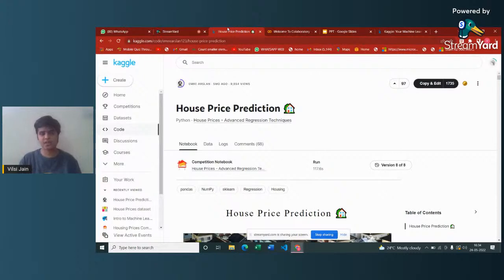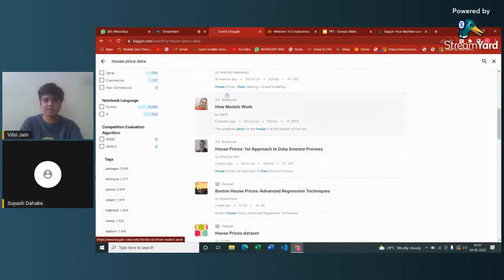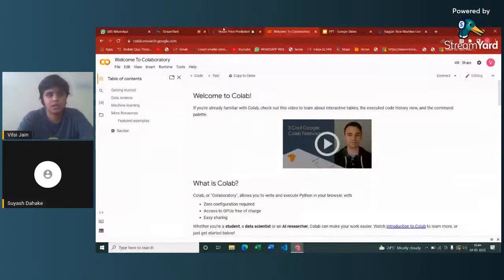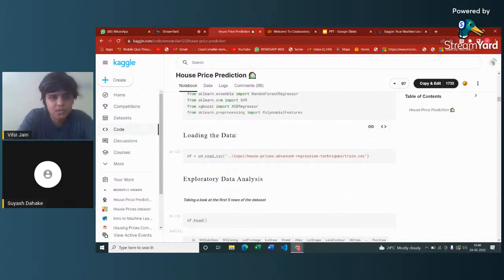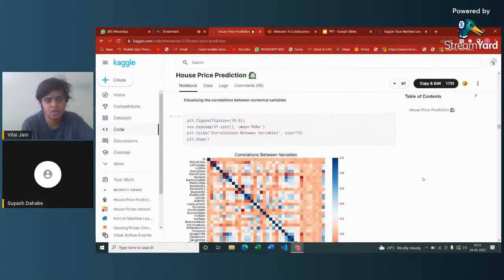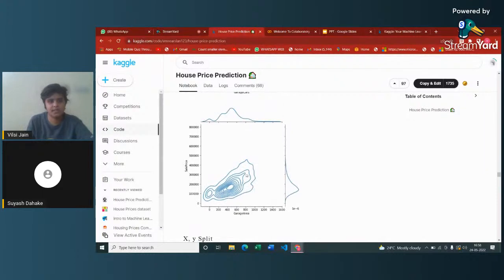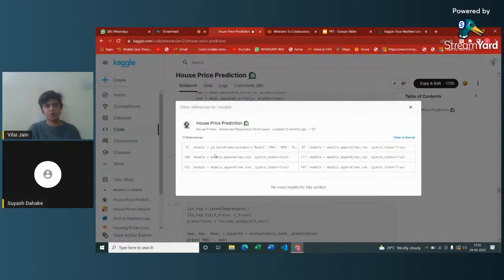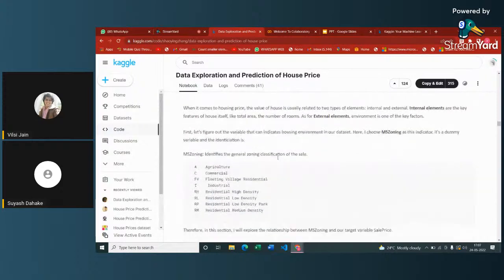Deep Dive into Kaggle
What are the area does the kaggle covers??
what is its scope??
It's time to move further and learn it in detail.

kaggle is not about just datasets there is more to it.
explore every bit of it here.
There's a platform which powers your application in the backend including data storage, user authentication, static hosting and more such things.

Google Developer Student Clubs are here with another exhilarating session on *Kaggle*.

GDSCs involved in this:-

1) Bajaj Institute of Technology, Wardha
2)Government Engineering College Bilaspur Chhattisgarh
3) Medi-Caps University
4) IIIT Bhubaneswar
5) Shaheed Rajguru College of Applied Sciences for Women
6) Shri Vaishnav Vidyapeeth Vishwavidyalaya
7) St.Josephs College of Engineering and Technology, Palai
8) Gaya College of Engineering
9) GLA University, Mathura
10) AISSMS Institute of Information Technology
11) Siliguri Institute of Technology
12) G H Patel College of Engineering &Technology
13) G. H. Raisoni College of Engineering Nagpur
14) Deogiri Institute of Engineering and Management Studies, Aurangabad 15) Dr Sudhir Chandra Sur Institute of Technology
16) Birla Vishvakarma Mahavidyalaya, Anand
17) National Institute of Technology, Kurukshetra

Steps to participate
📌 Say "Hey, Google! Set a reminder for 04:30am on 24th May, 2022"
📌 Share this with your ML enthusiastic friends ✨